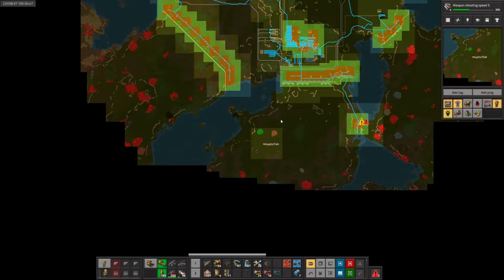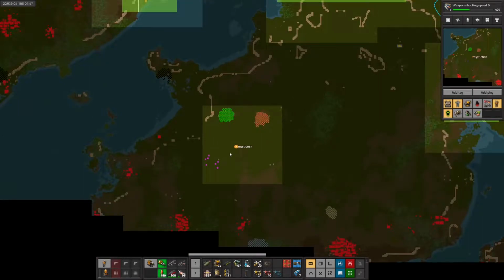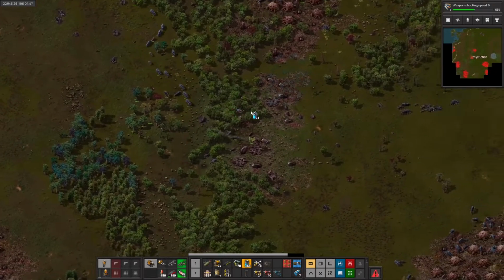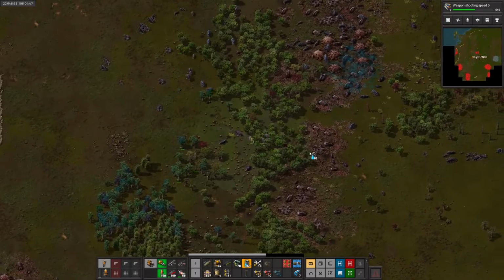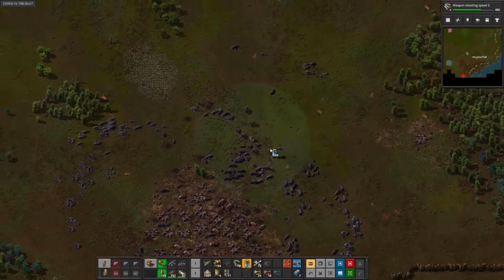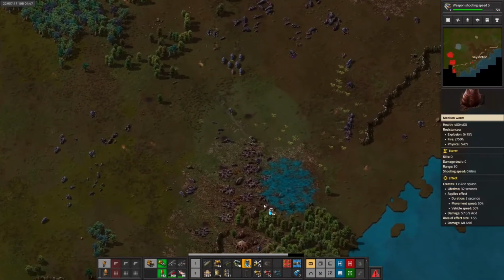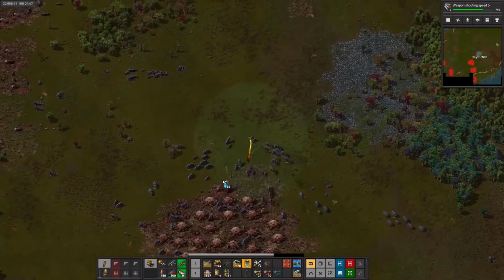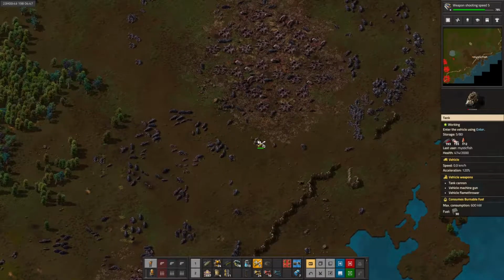Factorio Deathworld Marathon - Episode 45 - Rampage II, Son of Rampage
In this episode, we continue our rampage south of our southern border wall, although we encounter some bigger bases surrounded by more obstacles, so progress is somewhat slower. We also discover the good news that we now have access to uranium and the bad news that the copper patch we liberated is not big enough for yellow science, so we'll have to expand elsewhere too.